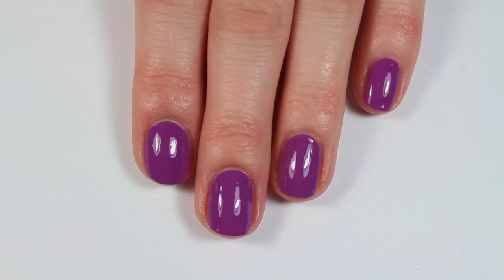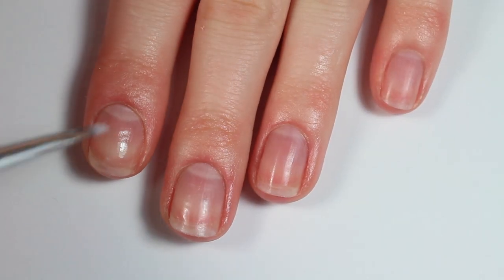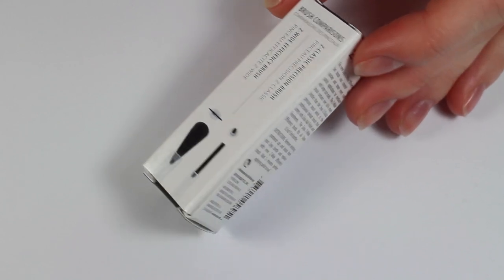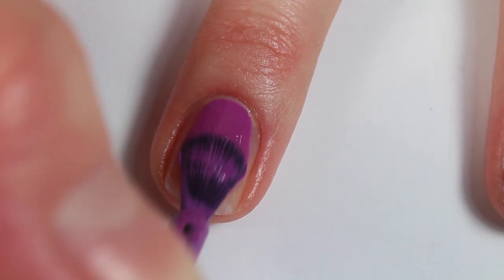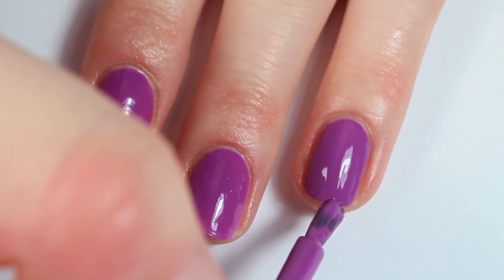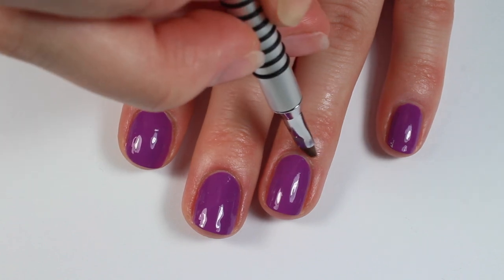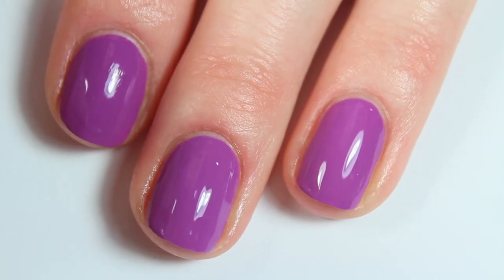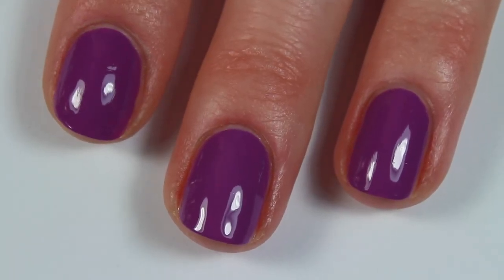How to Paint Your Nails PERFECTLY at Home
Want a perfect manicure without having to go to the salon and pay $$$? Now you can! Hopefully this video will help you paint your nails perfectly at home!

Polish featured: ZOYA Lois

❤︎CAMERA I USE:

❤︎LIGHTS I USE: